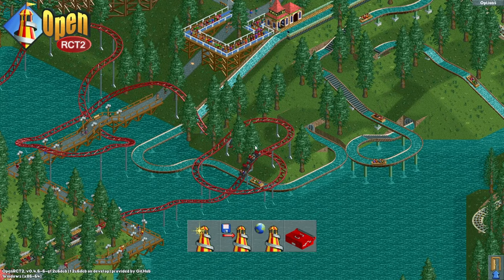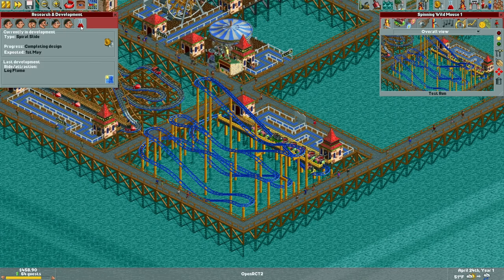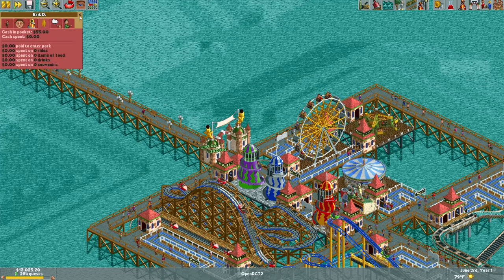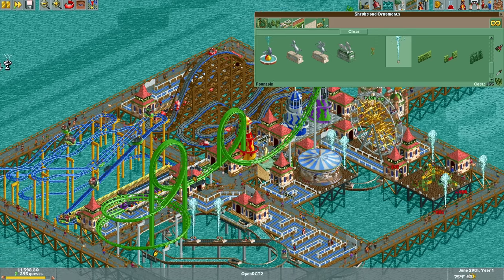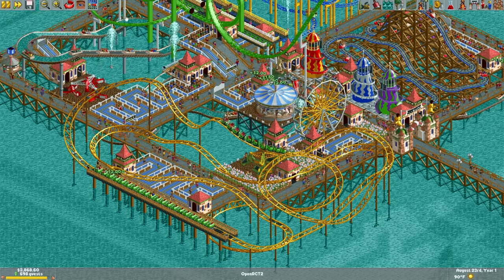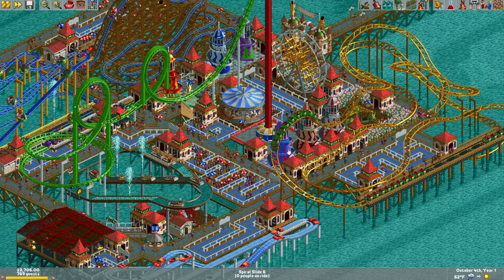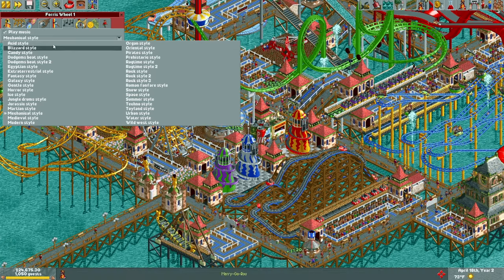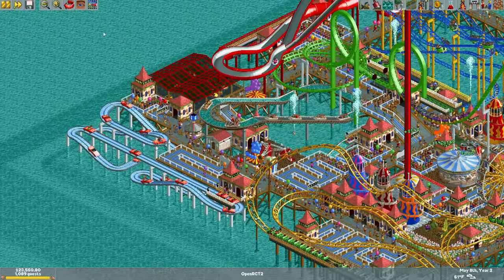Big Pier Playthrough - RollerCoaster Tycoon - OpenRCT2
Big Pier is the last of the challenging park category in RollerCoaster Tycoon. The objective is to get 600 guests into a tiny little pier park by the end of year 2.

Sit back and enjoy as I crush the scenario with custom rollercoasters!

RollerCoaster Tycoon 1 and RollerCoaster Tycoon 2 are Theme Park Management Simulation games, created by the legendary Chris Sawyer. In this video, I am playing OpenRCT2, a modded version of the game that introduces some bug fixes, cool new features, and quality of life improvements.